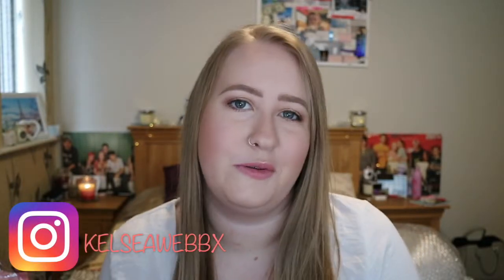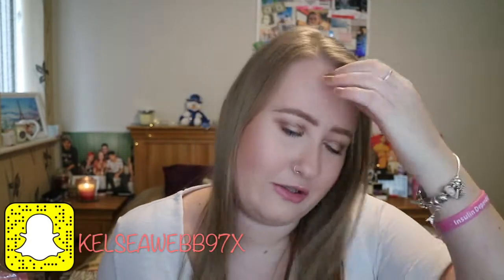Zoella X Colourpop First Impressions & Review // Kelsea Webb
Heres my first impressions and review on the zoella x coloupop collection... As i mentioned in the video this is my first ever purchase from colourpop and so I'm new to their brand and can't wait to try the products as parts of my makeup.

If you would like me to do a video where i test out the Zoella x Colourpop then comment a 💖 down below & if you have also bought this collection or any of the products then feel free to comment your thoughts!!

T W I T T E R  - @kelseawebbx

I N S T A G R A M - @Kelseawebbx

S N A P C H A T - KelseaWebb97x

I'm Kelsea, I’m 22 & from England

Editing iMovie